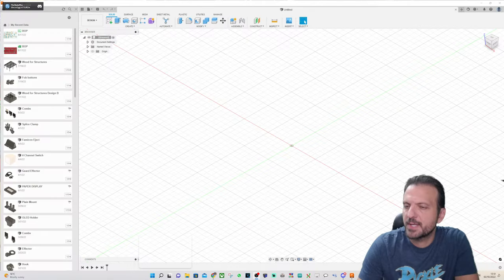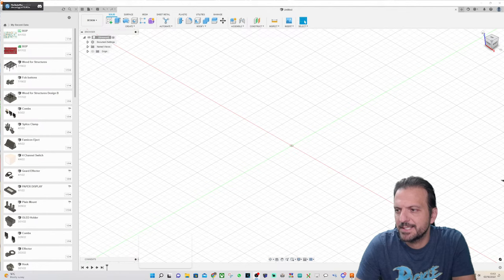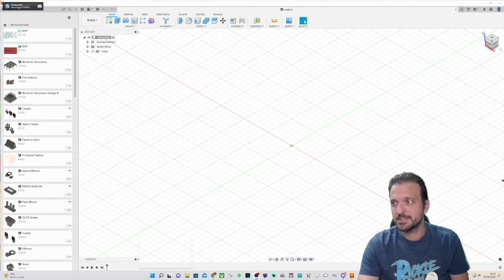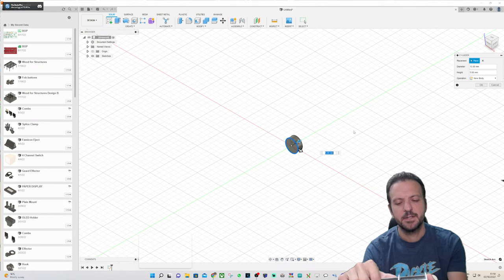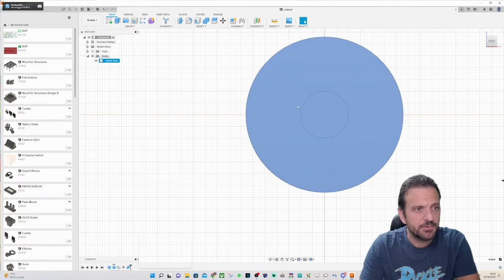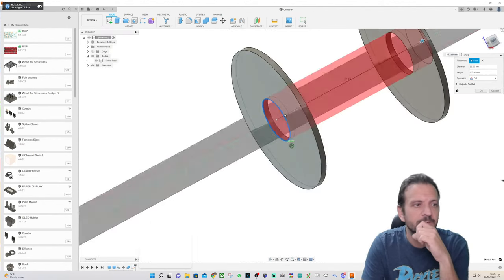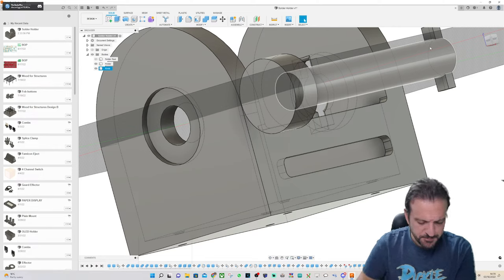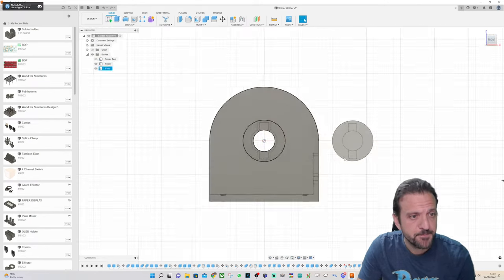Designing a better solder holder for 3D printing in Fusion 360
Tired of boring, rickety solder holders? Then you need to build one of these tuff bioz!